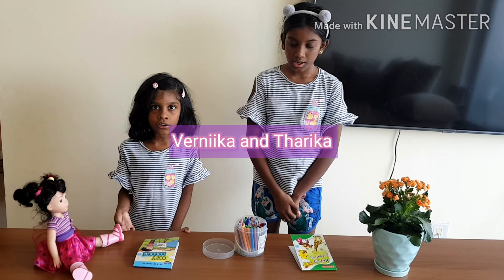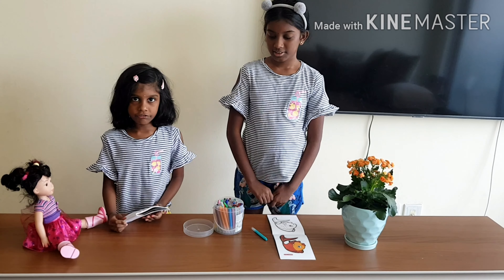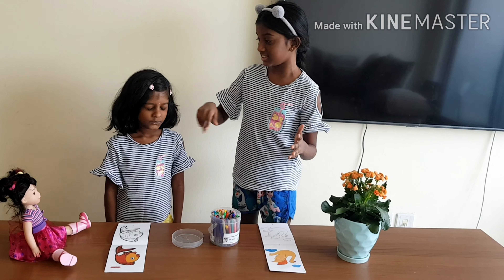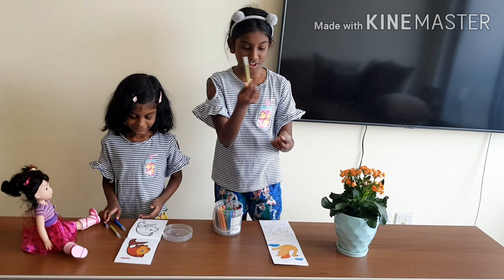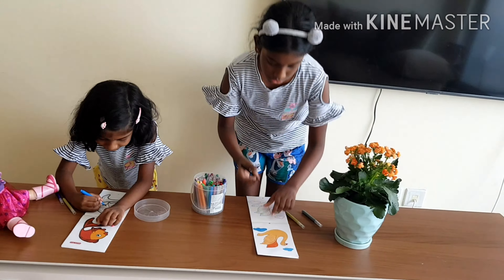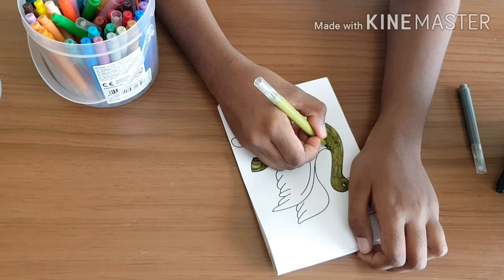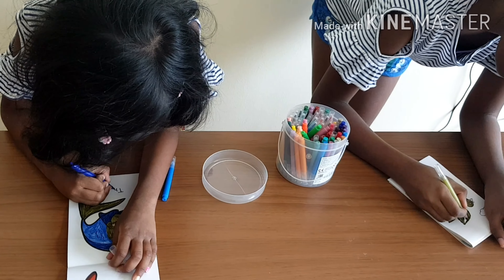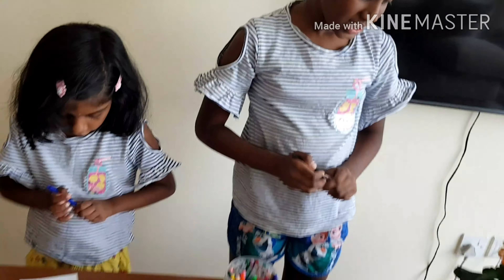3 Marker challenge!!!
fun colouring challenge for kids and family.

- Comments are on,on this video. Who won?

- Comments are on here too! Who won?

# Stay safe # Wear a mask